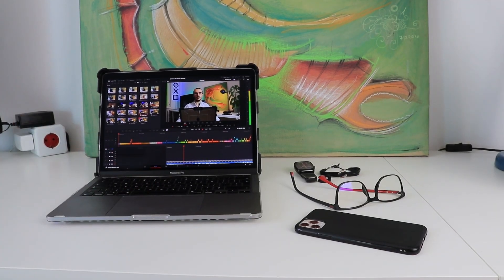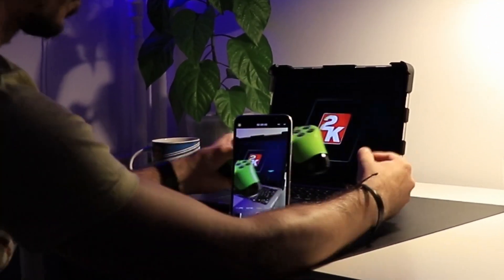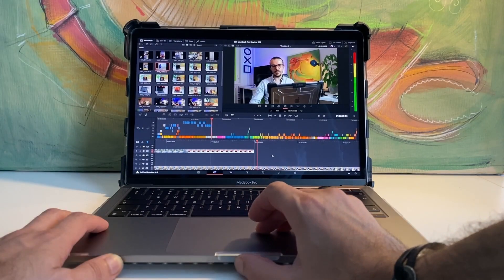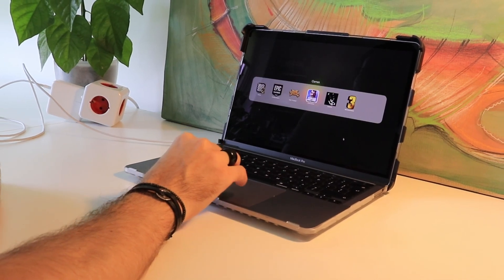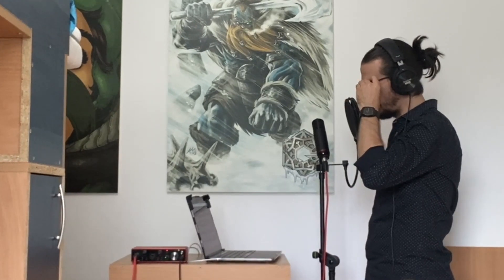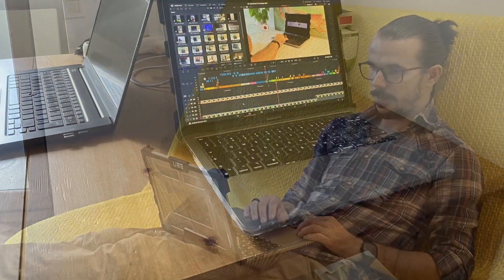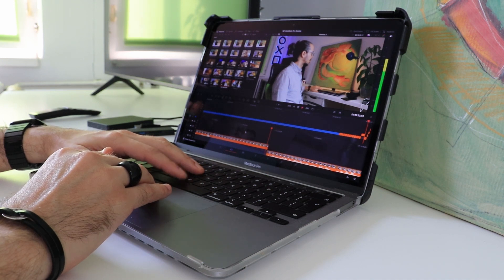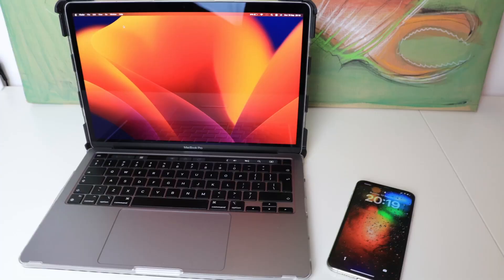Apple's M1 MacBook Pro is Amazing : Here is Why!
I picked this 2020 M1 MacBook Pro 13 from a Pawn Shop 3 months ago and I think it was the best decision I could have made!

This is my first MacBook and I want to share with you my story, why I chose to buy this specific laptop, the pros and cons and why I think it is still worth buying in 2023.

Apple 2020 MacBook Air Laptop M1 Chip, 13" Retina Display, 8-Core CPU, 7-Core GPU, 8GB RAM, 512GB SSD Storage, Backlit Keyboard, FaceTime HD Camera. Works with iPhone/iPad; Space Gray